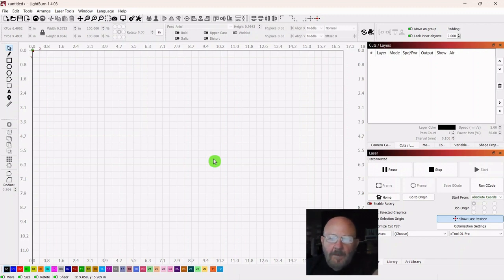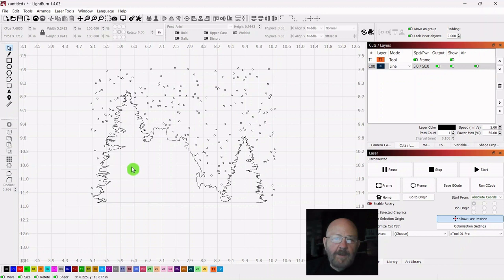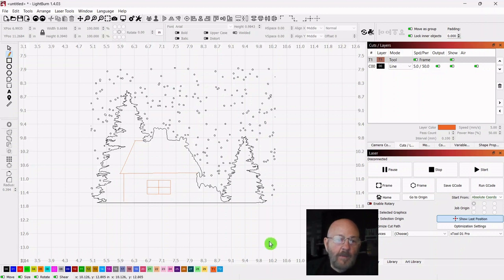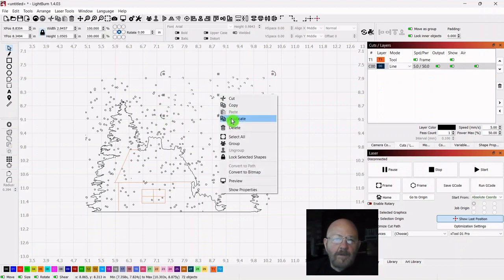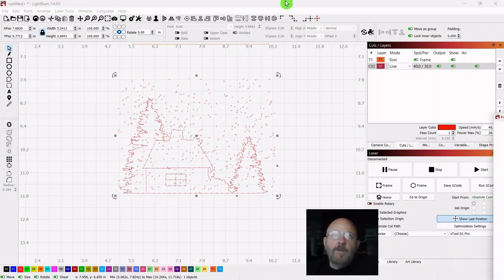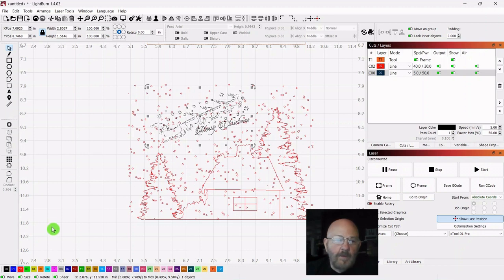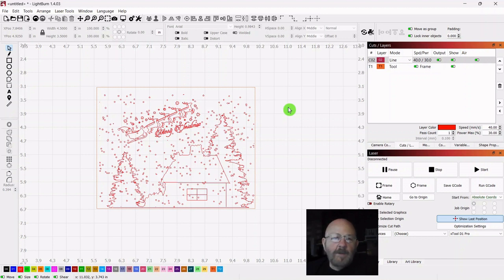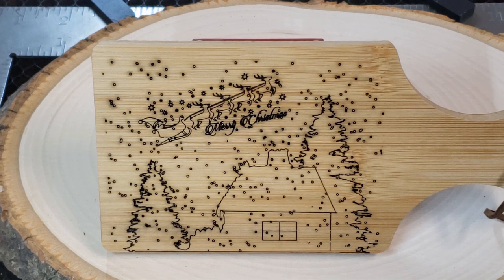Engrave a Christmas Scene to a Mini Cutting Board | Beginner Laser Project #19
This video describes and demonstrates, step-by-step, the engraving (scoring)  of a Christmas scene (with free vectors) to a mini bamboo cutting board, using Lightburn laser cutting software and the XTOOL D1 Pro 40W laser.

Chapters:
0:00 Lightburn step-by-step
11:44 Laser setup and engraving
12:40 Final project results and review